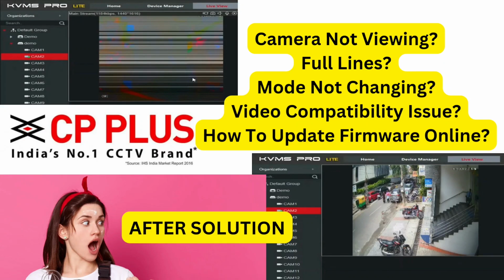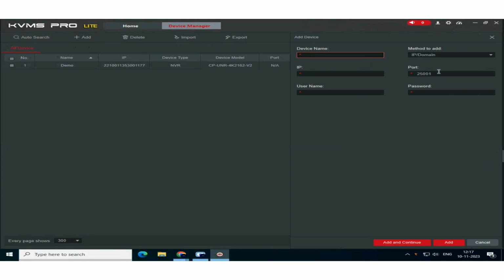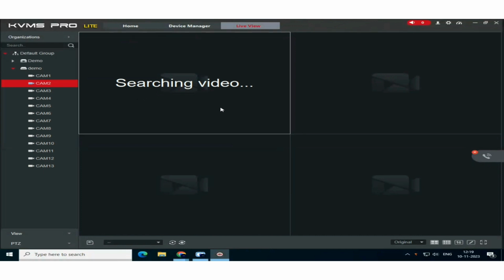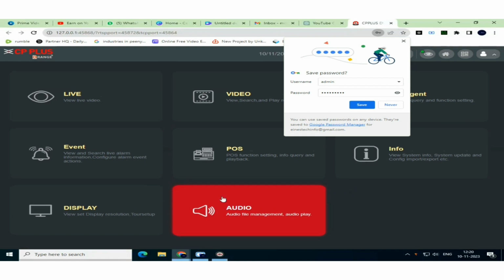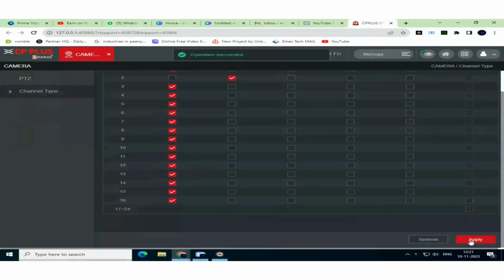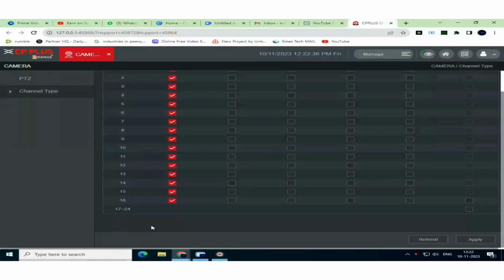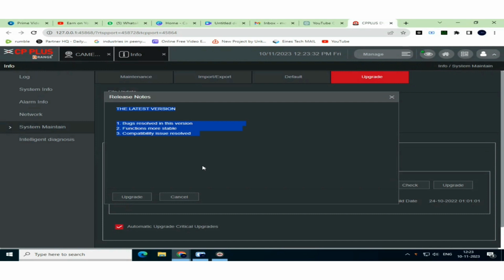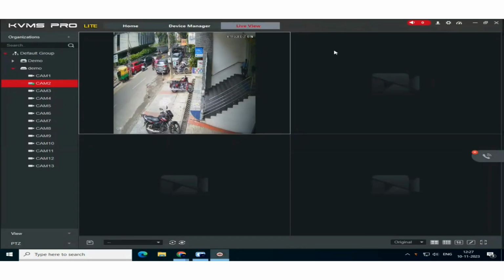how to resolve cp plus cctv problem? | online firmware upgradtion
in this video we explained

cp plus camera not viewing, cp plus camera not working, cp plus dvr firmware online update, cp plus camera video compatibility issue, cp plus camera problem resolved, solution for camera not video, cctv problem, cctv issues, cp plus solutions, cp plus cctv solutions,

cctv is not working | cp plus video compatibility issue resolved | cp plus firmware update online,